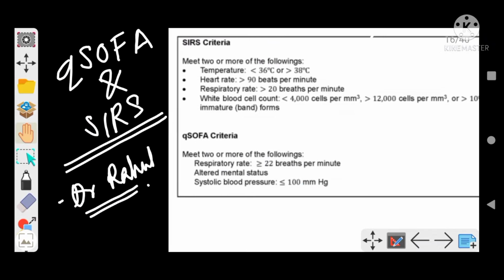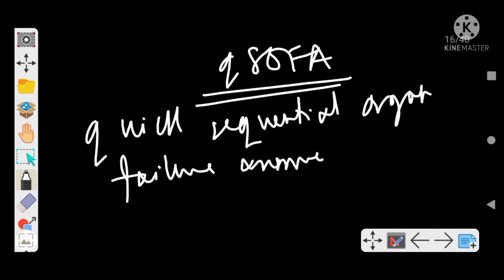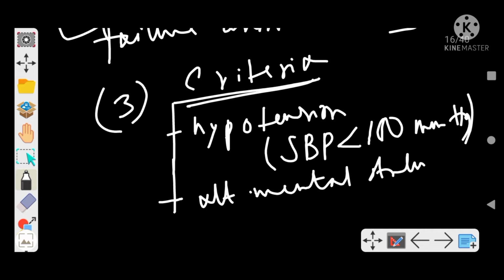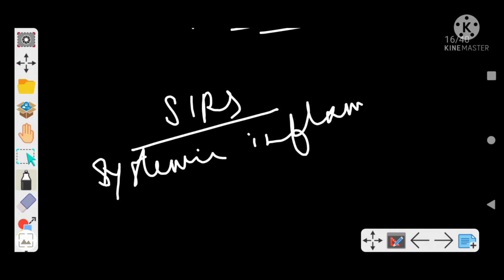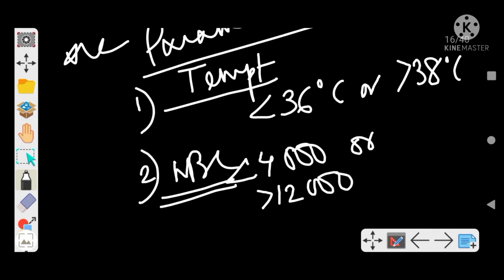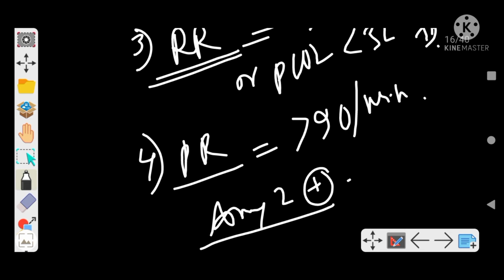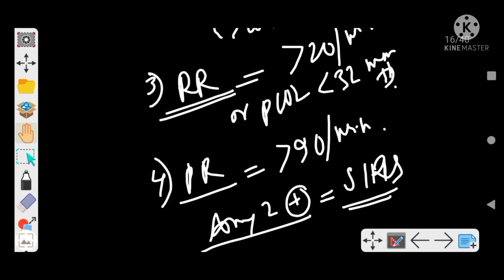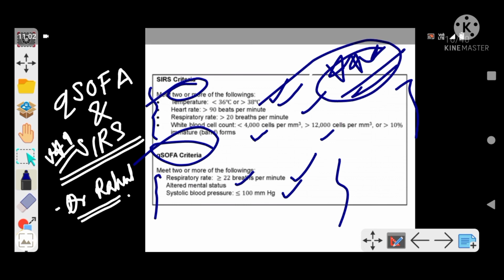Topic: qSOFA & SIRS